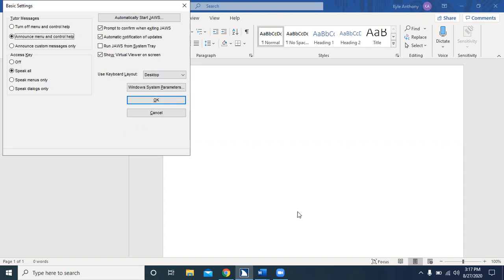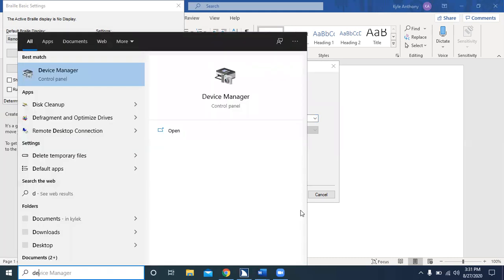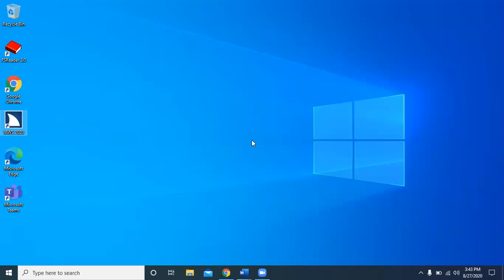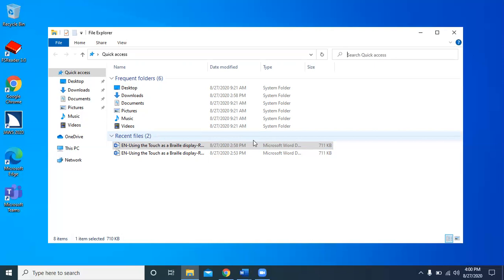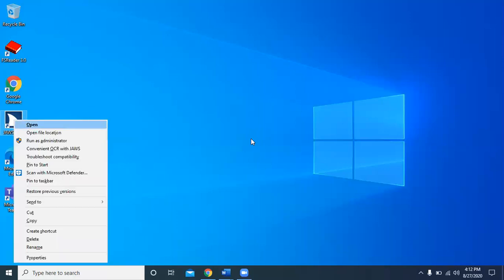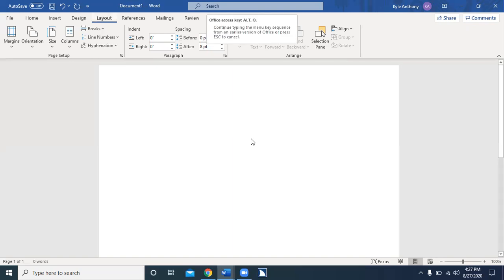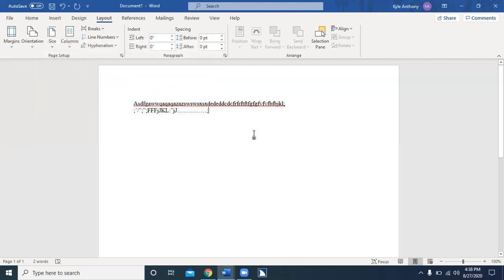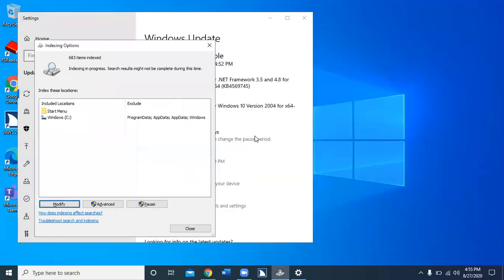Setting up computer with screen reader to work the best with Kyle